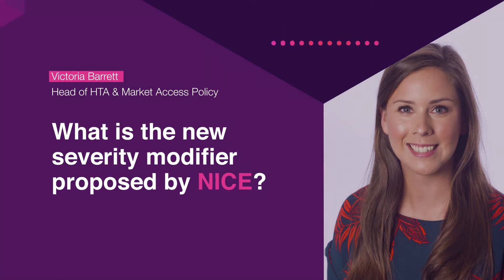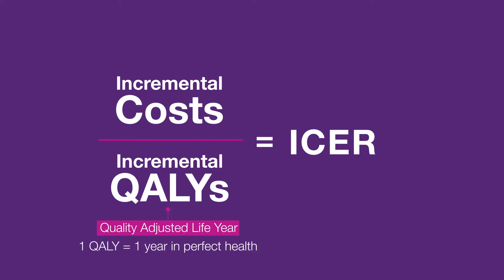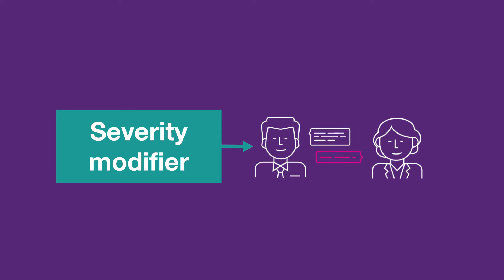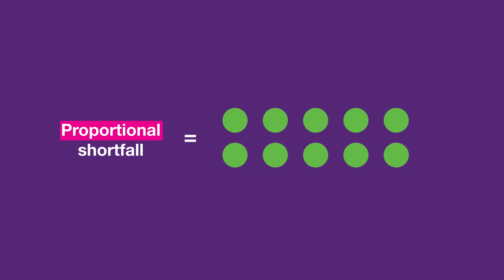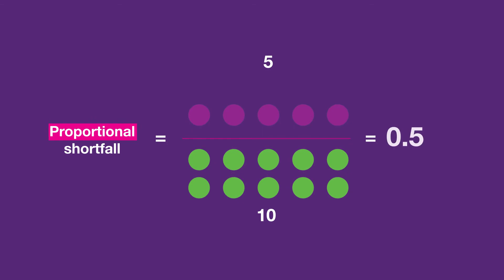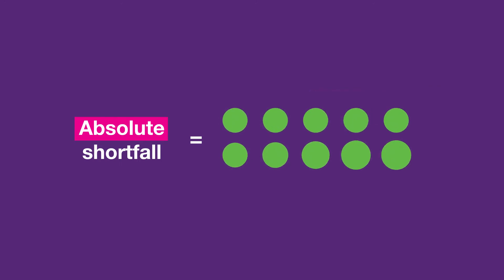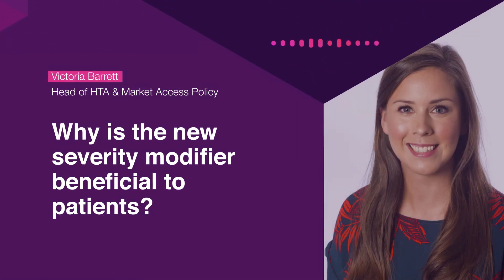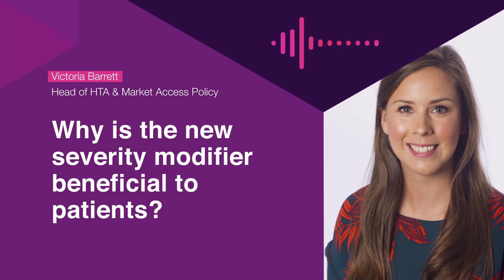NICE Methods Review: Severity Modifier - What is being proposed?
The ABPI's Victoria Barrett explains the 'severity modifier' being considered by NICE as part of their review of how they evaluate new medicines.